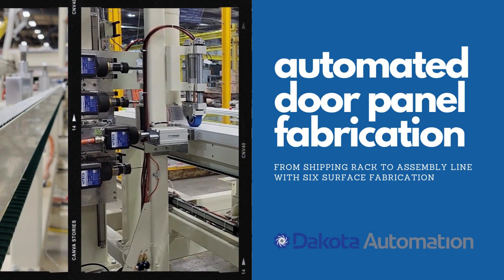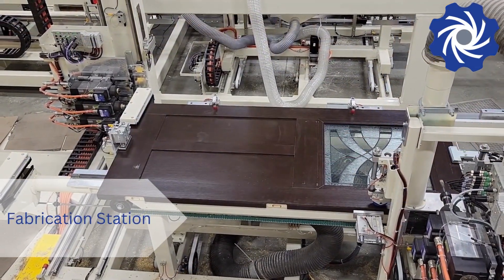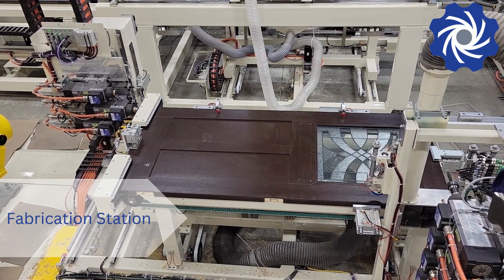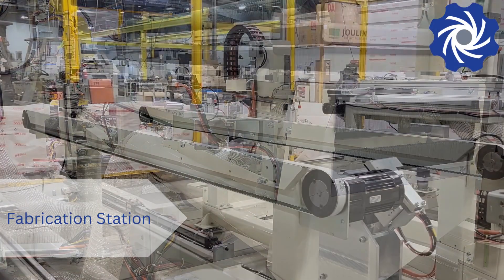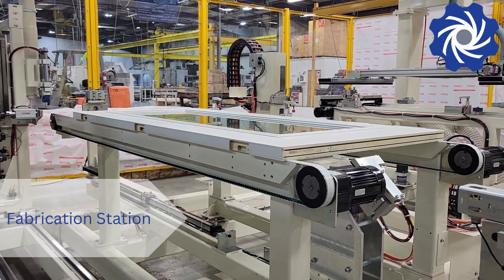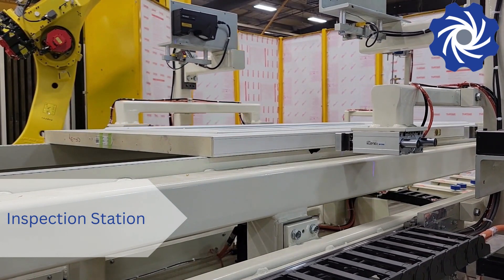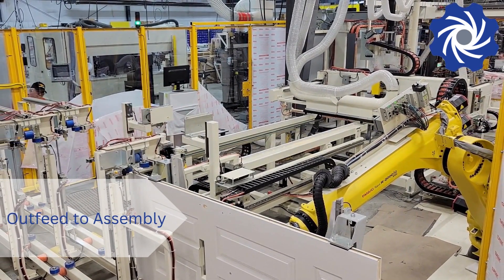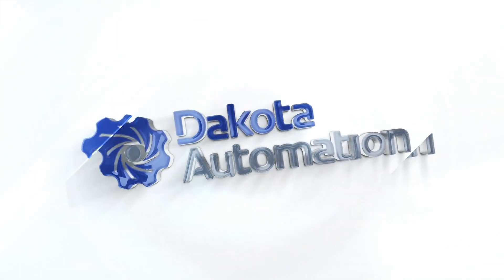Automated Door Panel Fabrication System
This automated door panel fabrication system, from Dakota Automation, delivers fabricated door panels from the shipping rack to the assembly line, while fabricating on each door surface (strike edge, hinge edge, sill edge, head edge and both faces).

The system features a Fanuc long reach robot that both picks panels from the shipping cart and delivers completed panels to the outfeed queue, in addition to four fabrication stations, a gantry-style overhead pick-and-place system, an inspection station, and (the aforementioned) outfeed queue.

Panels are picked from the shipping cart and placed in the first of the four fabrication stations.  Each fabrication station sets up for panel width and height, and each panel is located to the datums before being clamped in position.  Transfer of panels between stations is fully automated.

Each panel surface has a dedicated router carriage in one of the fabrication stations.  These router carriages feature multiple router motors (with dedicated tooling) that are used to fabricate the required geometry.  Fabrications include:
• Hinge pockets (either long edge)
• Strike features (either long edge)
• Head and/or sill details
• Lock/latch features (top surface)
• Face details (top/bottom surface)

The inspection station features an automated profiler system that scans the completed panel for defects.

The system outfeed includes a three panel queue that holds door panels before they are pulled to the assembly line.